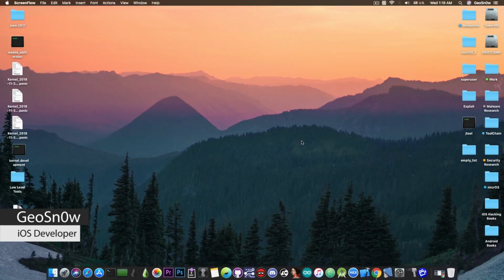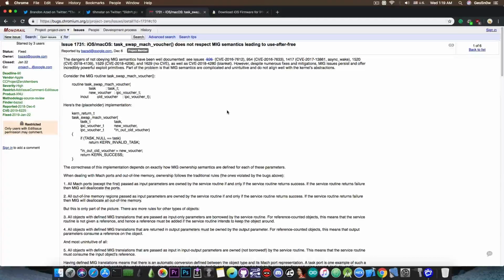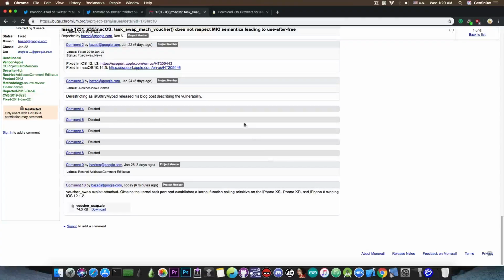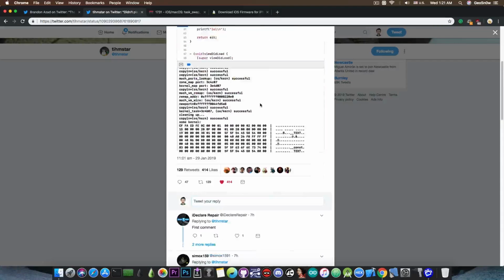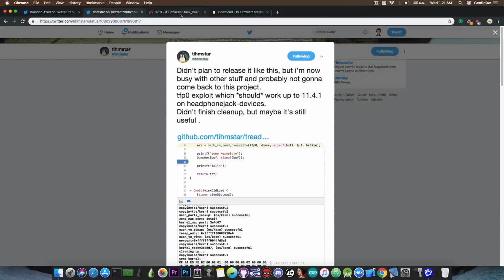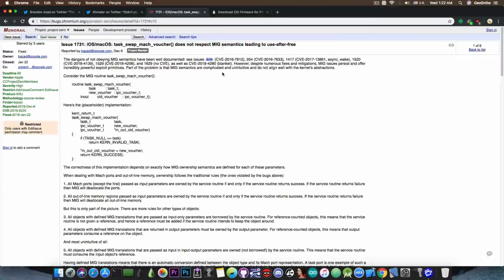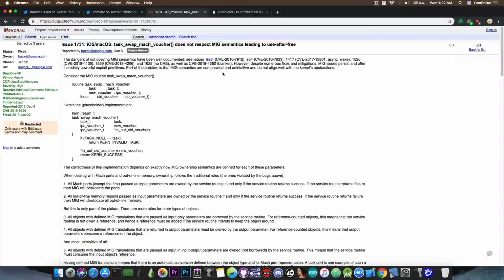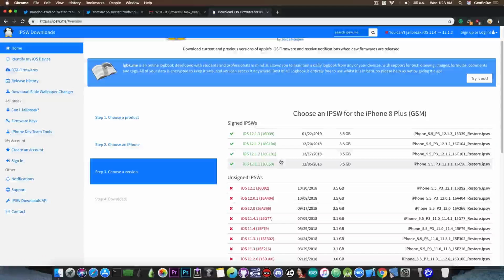iOS 12.1.2 / 12 / 11.4.x JAILBREAK HUGE NEWS: bug (TFP0) RELEASED FINALLY!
In today's video, we're discussing the release of two different tfp0 bugs, one for iOS 11.4 and iOS 11.4.1 and another one for iOS 11.4.x all the way up to iOS 12.1.2. The bugs were released by tihmstar and Brandon Azad a few minutes apart and are extremely important for the jailbreak community. We've been waiting for these bugs for months and they're finally here. Although on iOS 12 tfp0 is not all it takes, on iOS 11.4.1 and iOS 11.4 it is. Unc0ver can, indeed, be easily updated to work now with iOS 11.4.x

The bugs allow us to finally start building the jailbreaks for iOS 11.4.x and iOS 12, and possibly tools like Houdini, Torngat and FilzaJailed. It also allows us to create a nonce setter for iOS 12 which may be used to downgrade to iOS 11.3.x while it is still possible. By the way, it is fully advised that you save your iOS 12.1.2 and iOS 12.1.1 blobs while it is still possible. Apple will not keep the signing window open for so long.

The waiting game for tfp0 is finally over and this has been a very hard to achieve part for the development of an iOS 11.4 - iOS 12.1.2 Jailbreak. Pwn20wnd has already started messing with tihmstar's bug and managed to clean it up a bit, and since iOS 11.4.1 and iOS 11.4 do not have CoreTrust and other iOS 12 security mitigations, a jailbreak may come for these first.